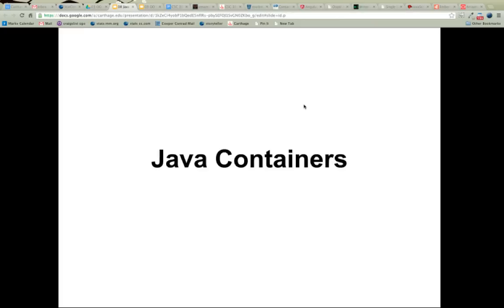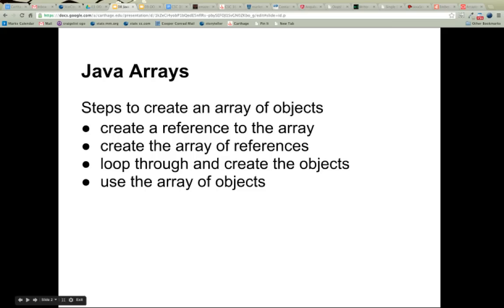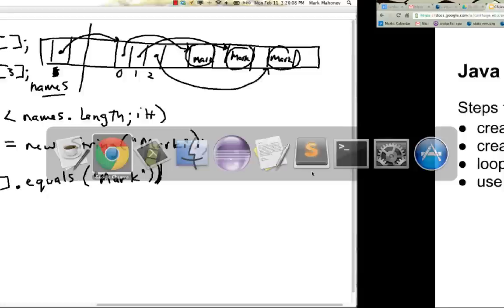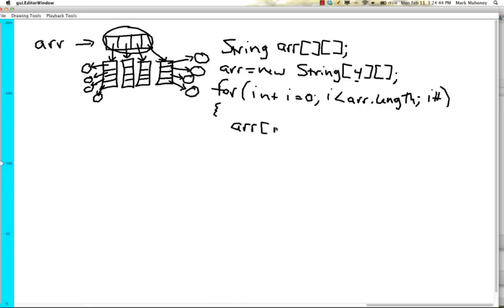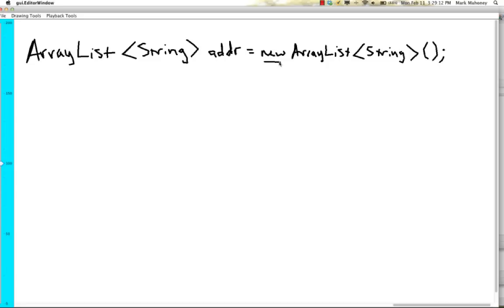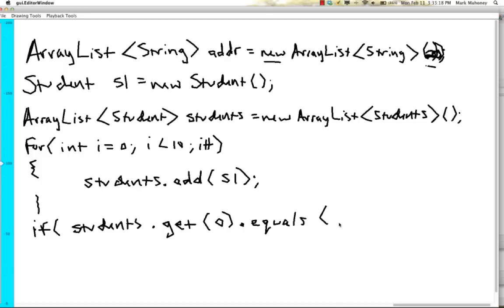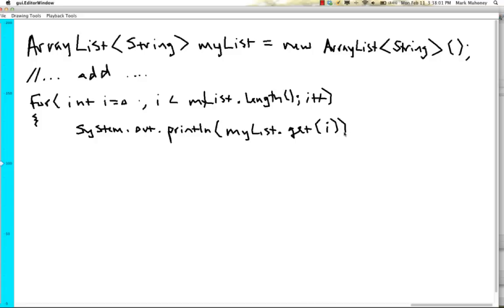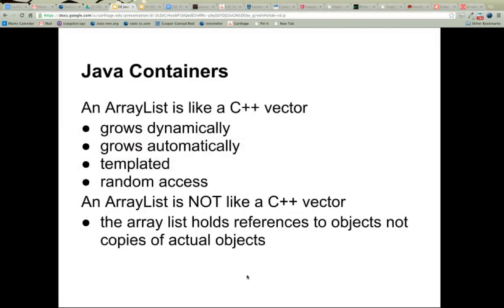08 Java Containers